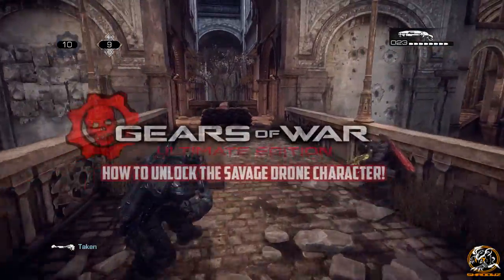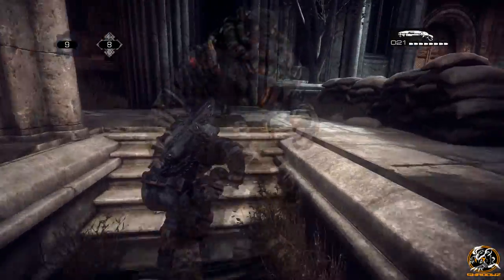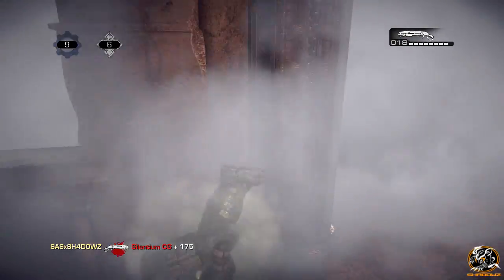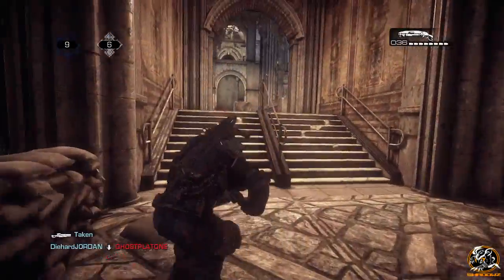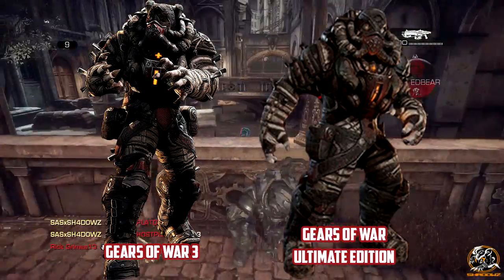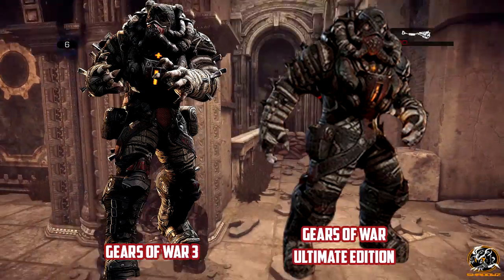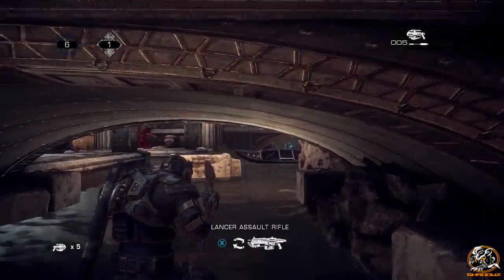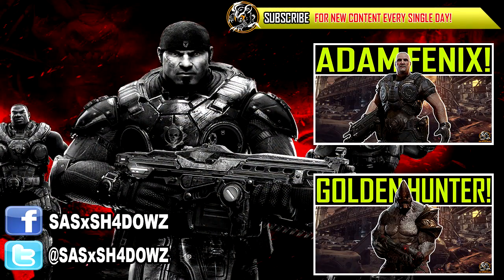Gears of War: Ultimate Edition - How to Unlock Savage Drone Character! (Pre-Order Bonus)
Gears of War: Ultimate Edition How to Unlock Savage Drone Character!

Gears of War Ultimate Edition Tutorial on How to Unlock Savage Drone character in Gears of War Ultimate Edition by pre-ordering Gears of War Ultimate Edition!

- Shadowz

"Gears of War: Ultimate Edition - How to Unlock Savage Drone Character! (Pre-Order Bonus)" was created under Microsoft's "Game Content Usage Rules" using assets from Gears of War: Ultimate Edition and it is not endorsed by or affiliated with Microsoft.